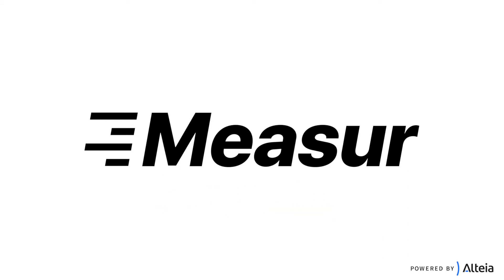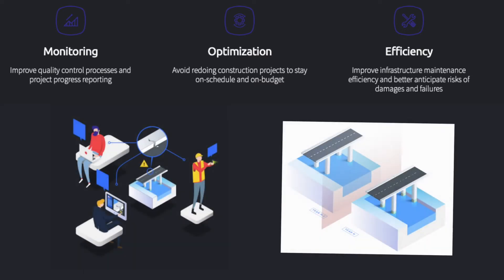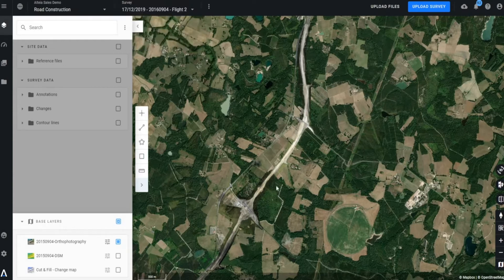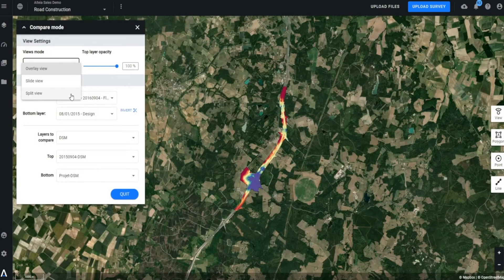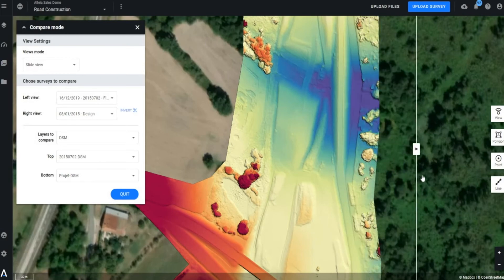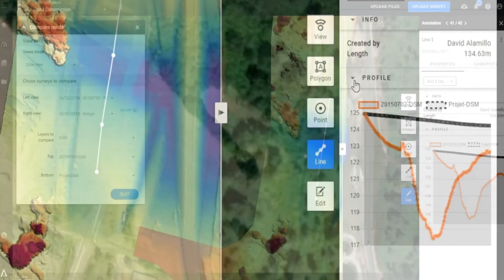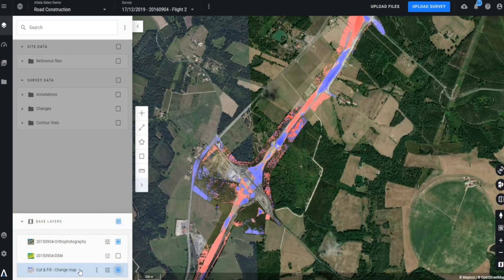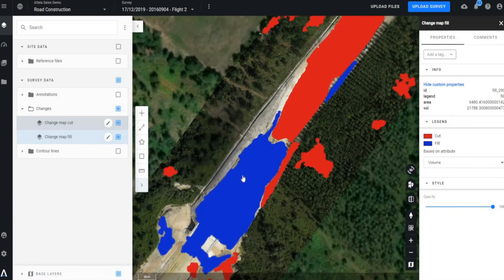Advanced Road Construction Workflow - Alteia (Drone Analytics Software)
Automate construction progress and quality control reporting through drone data with Alteia. Let AI compare your surveys and BIM-generated models over time – at scale.

Compare historical digital twins, created from drone surveys and laser scans, to automate, scale and accelerate progress reporting. Enhance and automate project’s accuracy validation and quality control processes based on AI-powered “as-built vs as designed” comparison.